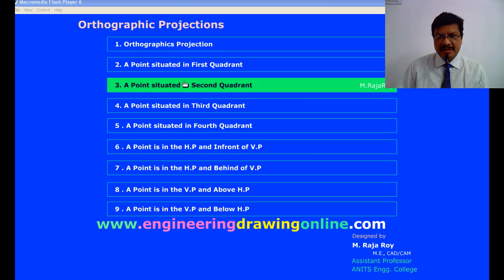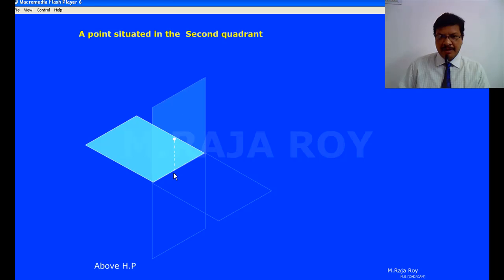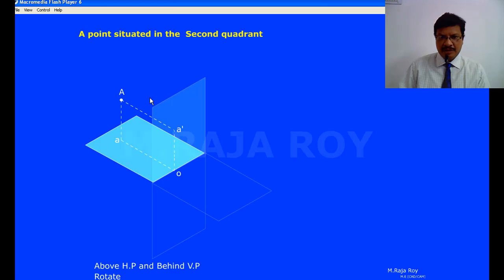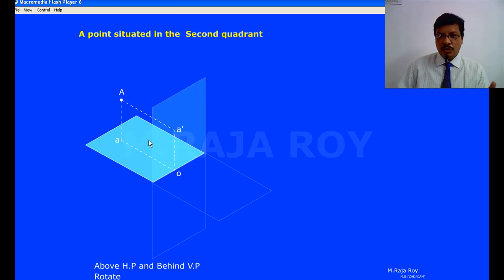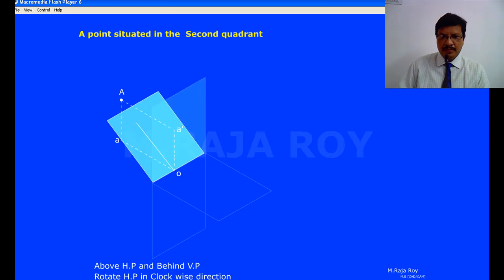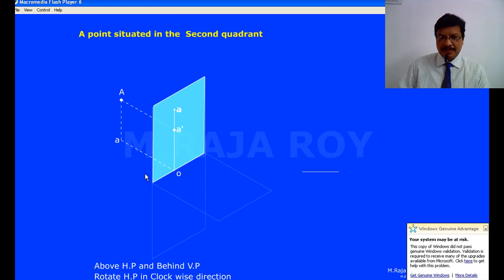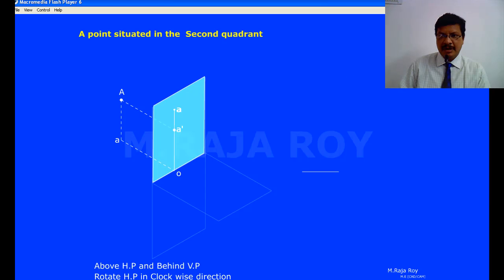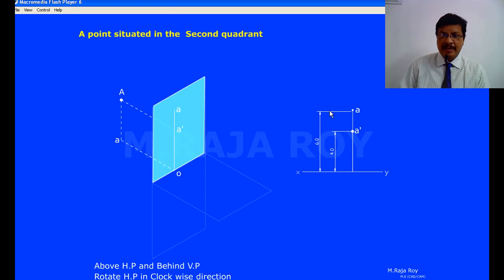Projections of Points- 2nd Quadrant - Tutorial by M.Raja Roy